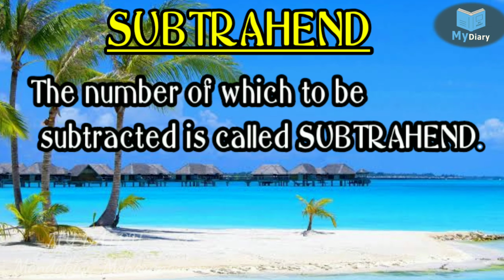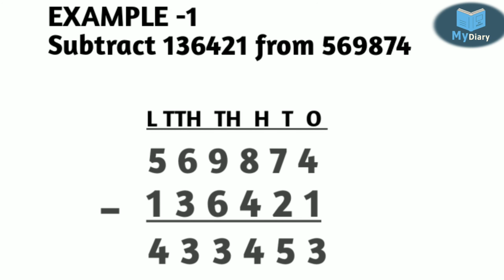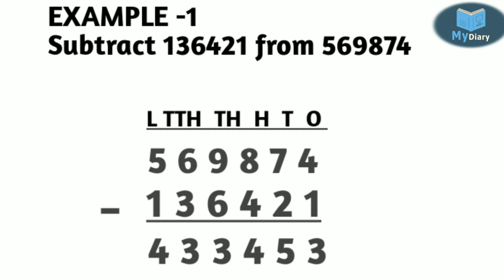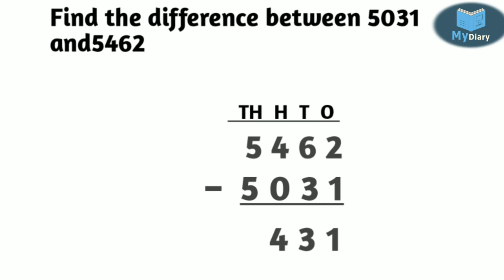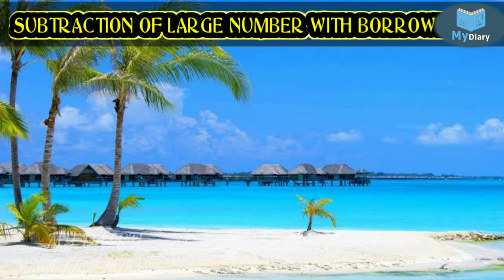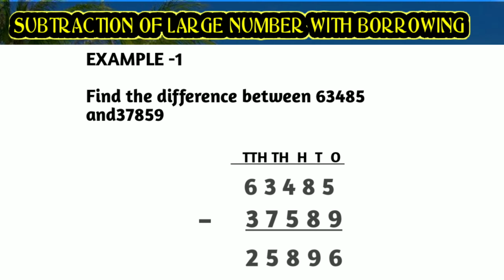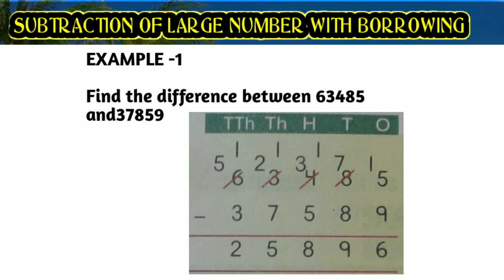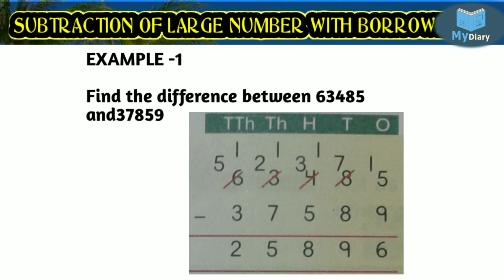SUBTRACTION IN LARGE NUMBERS WITHOUT BORROWING AND WITH BORROWING